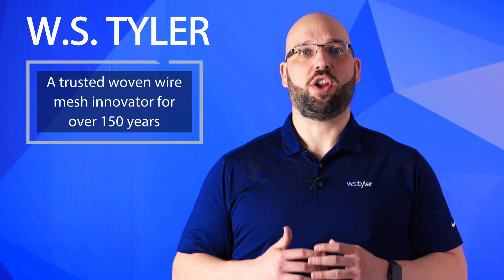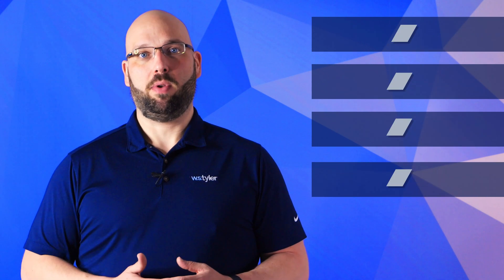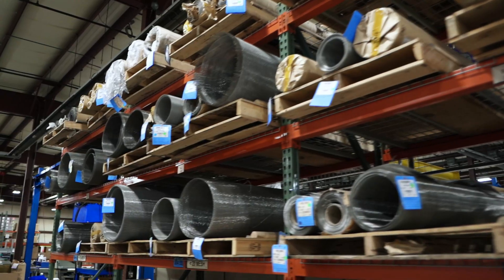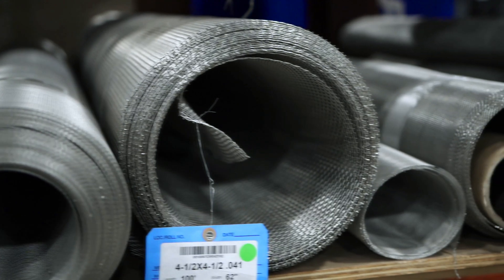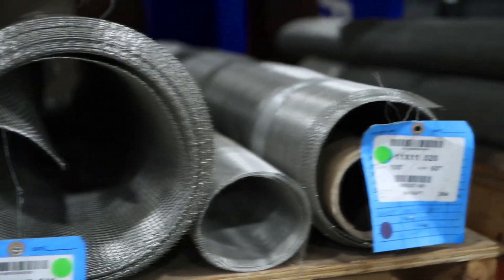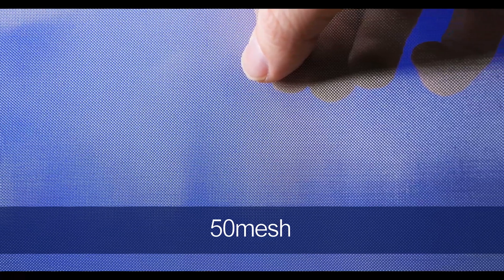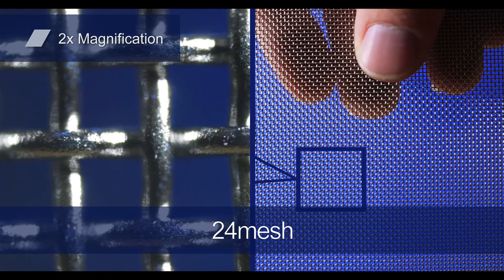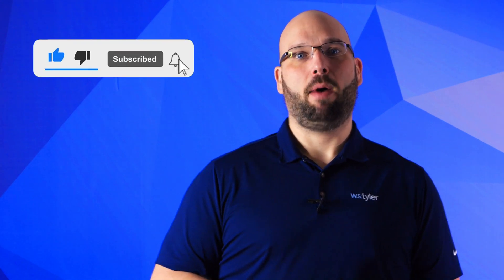Molded Pulp Fiber Packaging | How Much Do Wire Mesh Molds Cost?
Not sure what goes into the pricing of wire mesh molds? In this video, Eric Himes goes over all the details you need to know to get the best price.

Want to download the ultimate guide to wire mesh for molded pulp applications? Just click this link:

0:00 Introduction
0:59 Standard Wire Mesh Specifications for Molded Pulp Fiber Packaging
1:35 How Much Does Pulp and Fiber Wire Mesh Cost?
1:53 How Can I Manage the Cost of My Pulp and Fiber Wire Mesh?
2:42 How Much Do Wire Mesh Samples Cost?
3:00 Outro and Information